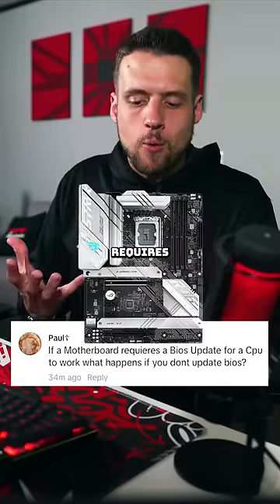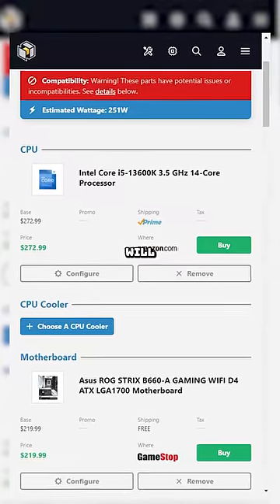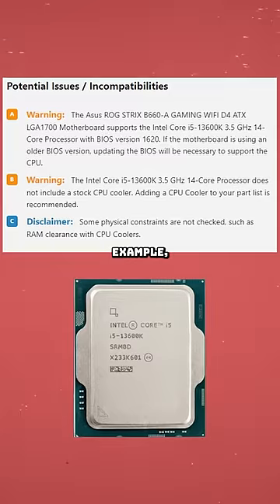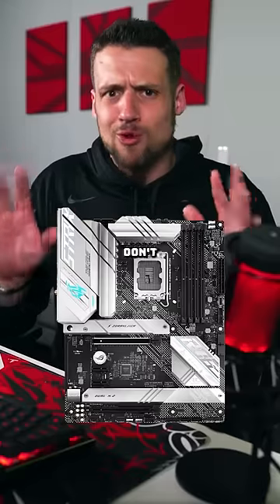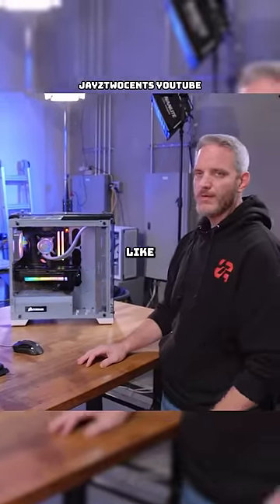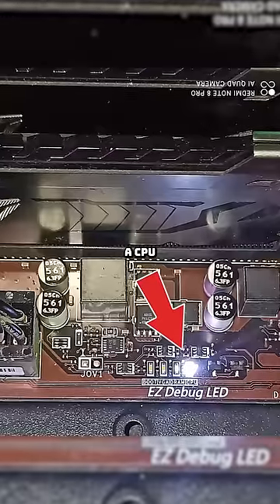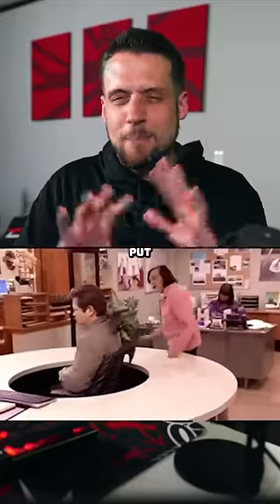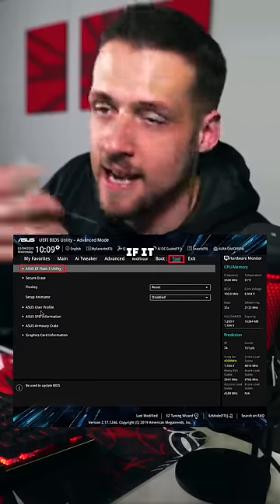What if Your Mobo’s BIOS Isn’t Updated for Your CPU?